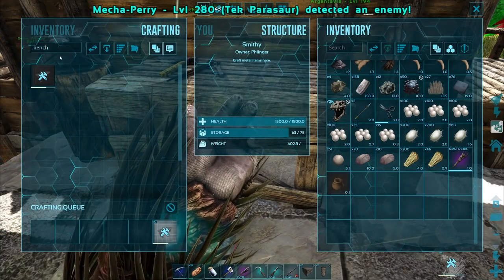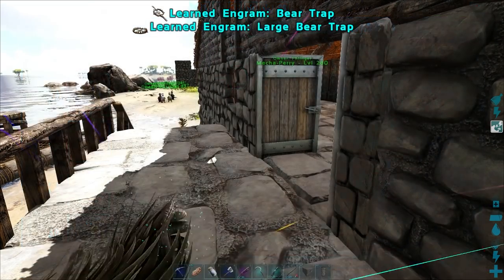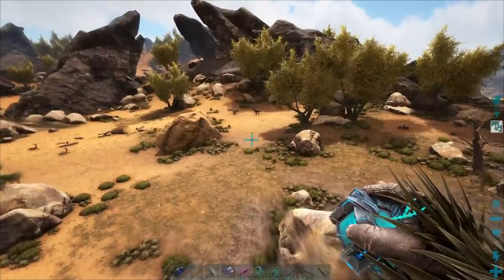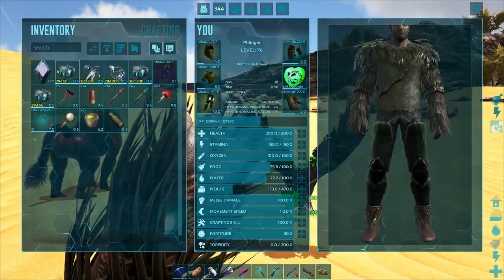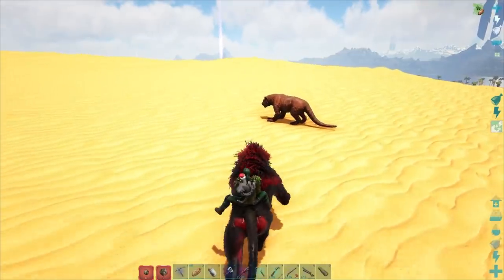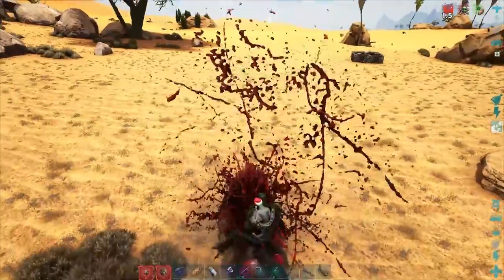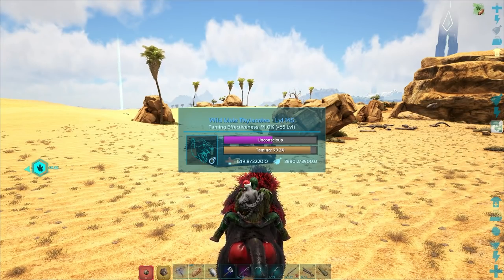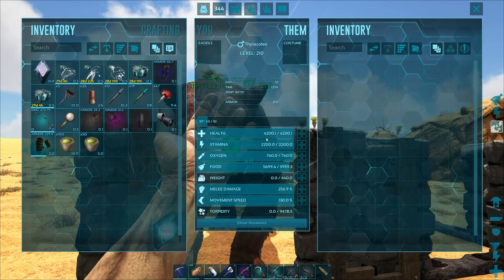BEST THYLACOLEO SPAWNS - FOR SCIENCE on Ark's Lost Island 19